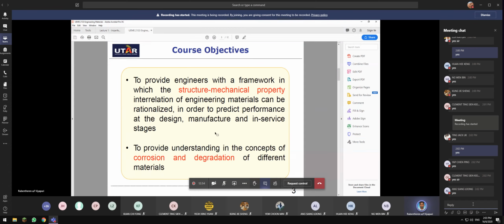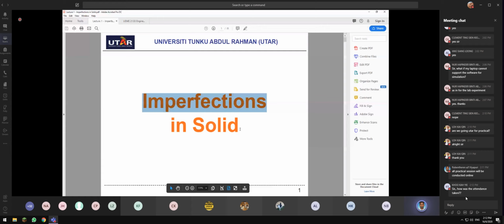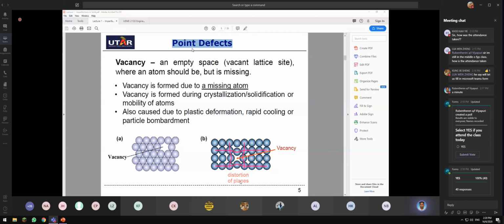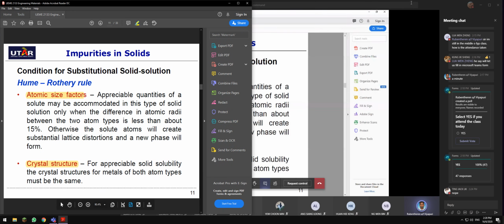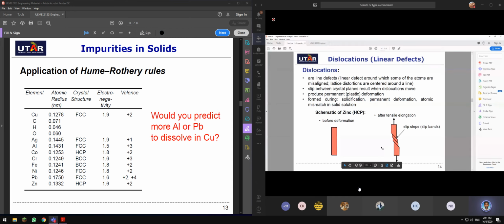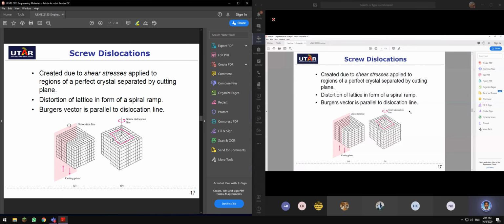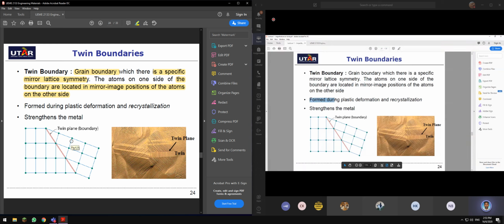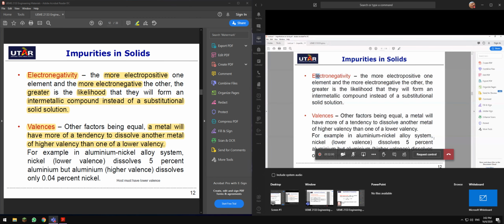Engineering Material Online Lecture 1